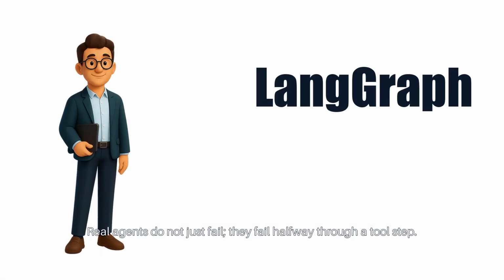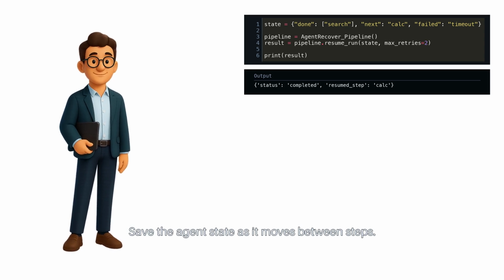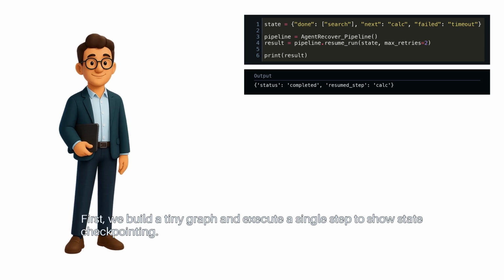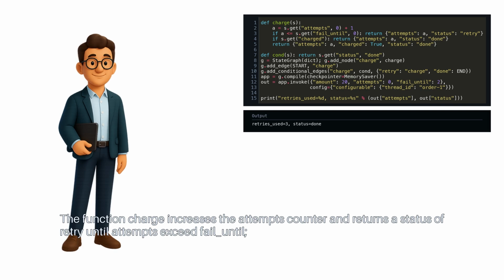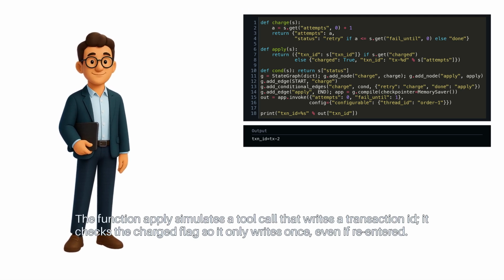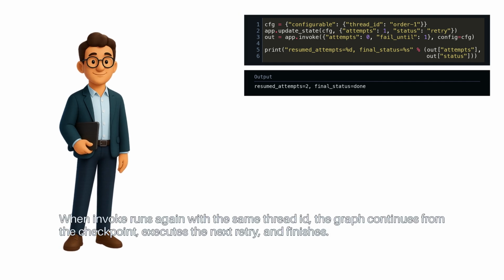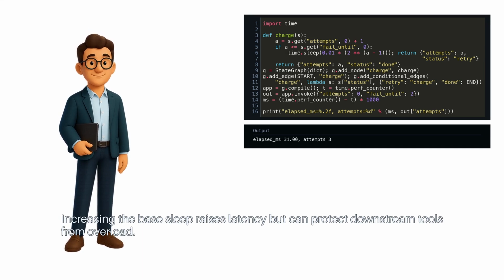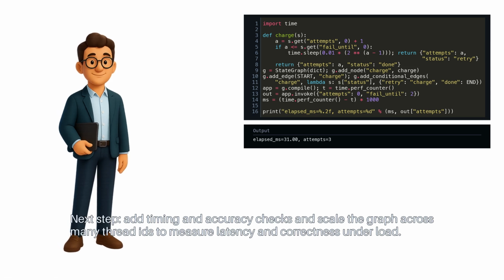LangGraph Error Recovery in Python: Retry Failed Agent Steps Safely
LangGraph: recover an agent mid-tool step and resume the workflow without restarting the whole run.
Build practical checkpointing and safe retries to avoid duplicate payments, emails, or DB writes.